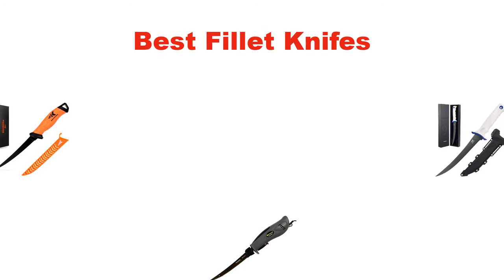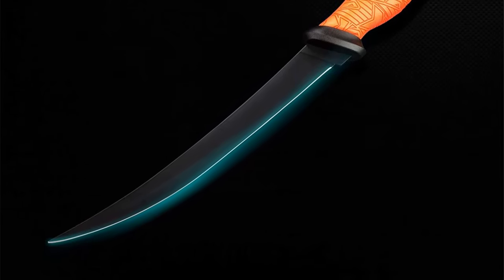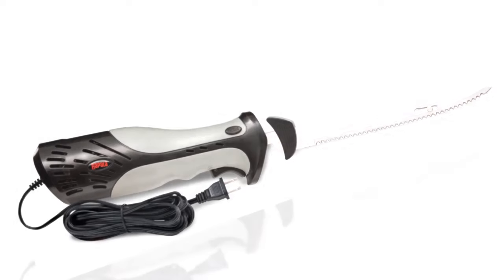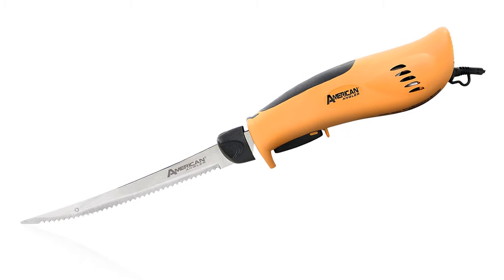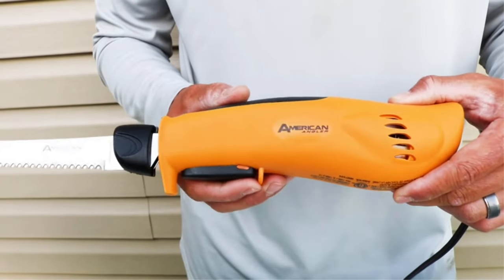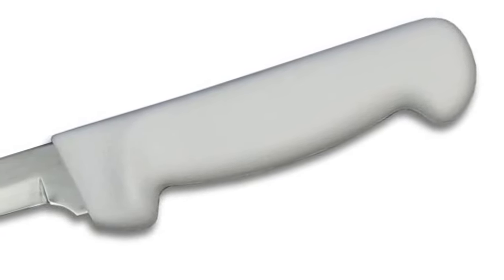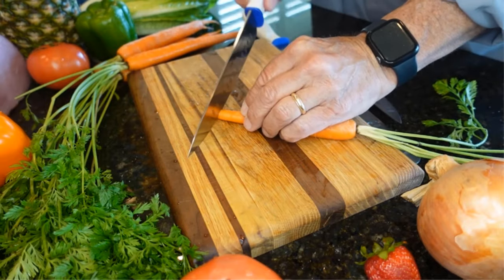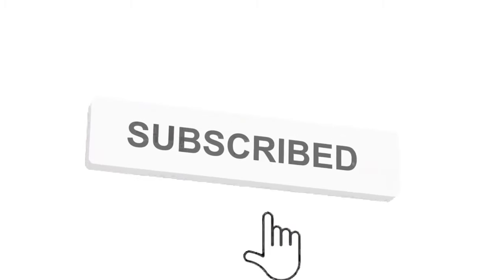✅ Best Fillet Knife Reviews in 2023 🍳 Top 5 Tested [Buying Guide]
✅ Best Fillet Knife Reviews in 2023 🍳 Top 5 Tested [Buying Guide] “ad”

📌Product Link📌:
📌 1. KastKing Fillet Knife, Razor Sharp G4116 German Stainless-Steel Blade.
📌 Best Prices      :
📌 2. Rapala Heavy Duty Electric Fillet Knife.
📌 Best Prices      :
📌 3. American Angler PRO Electric Fillet Knife.
📌 Best Prices      :
📌 4. Dexter P94813 Narrow Fillet Knife.
📌 Best Prices      :
📌 5. KastKing Spartacus Fillet.
📌 Best Prices      :
In this video, I am going to show some of the Best Santoku Knives on Amazon Reviews that are best sold and reviewed in the last couple of months on amazon.
Top 10 Best Fillet Knife for Fishing.
Best Fillet Knife 2020 🏆 Top 5 Best Fish Fillet Knife Reviews.
10 Best Fillet Knives 2021.